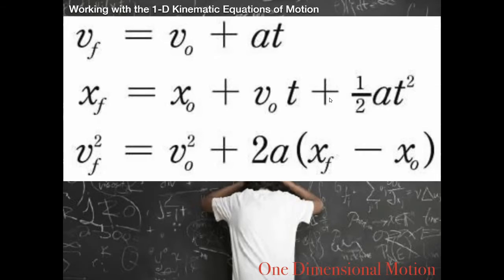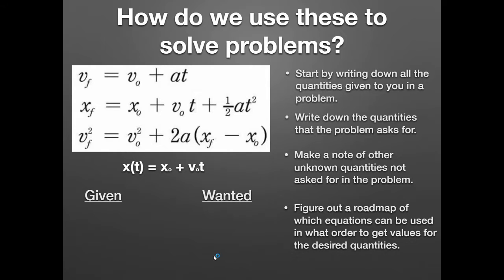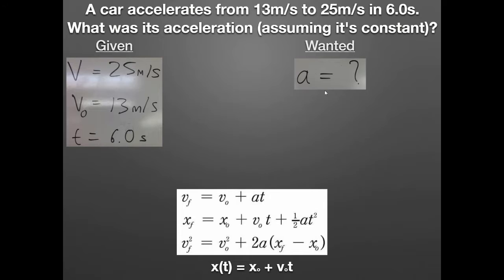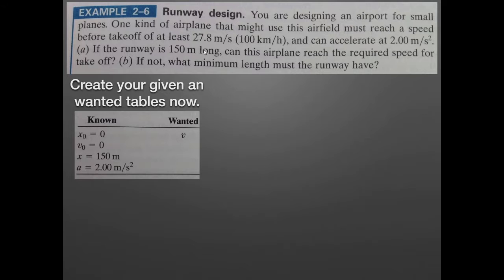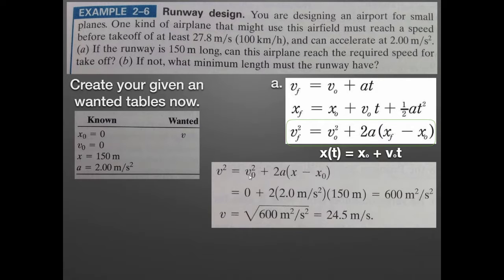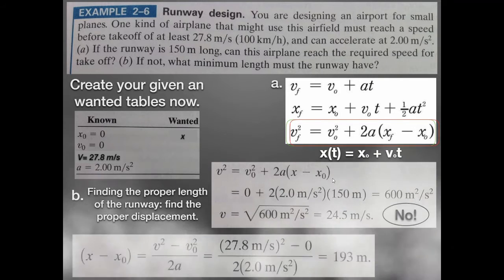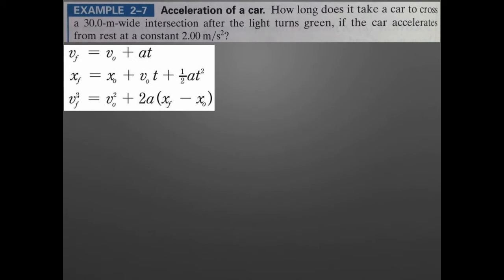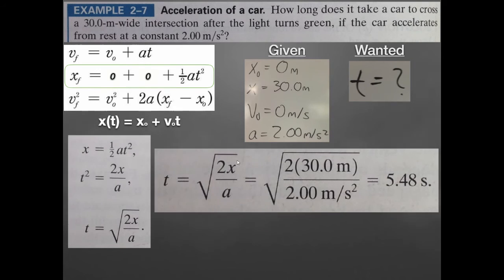Physics Course - Unit 2 Lesson 4 - Working with the 1-D Kinematic Equations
In this video, I go over the 4th lesson in unit 2 of my physics course. This lesson will cover the use of the big three kinematics equations in various kinematics problems that students will come across in their studies of one-dimensional kinematics.  Problem solving methods are covered in detail for each problem.